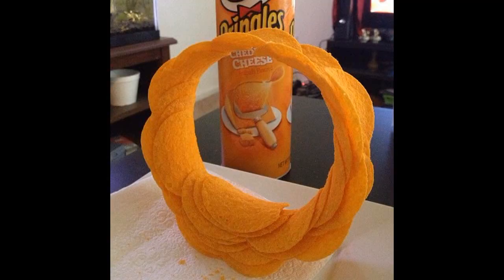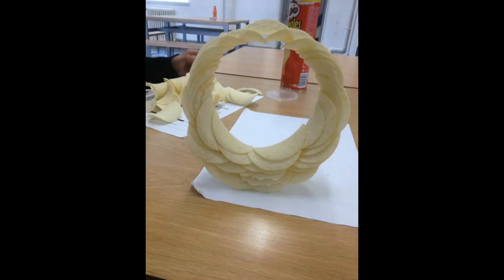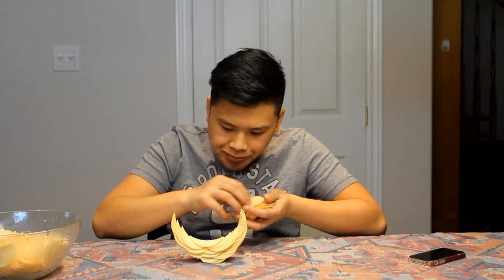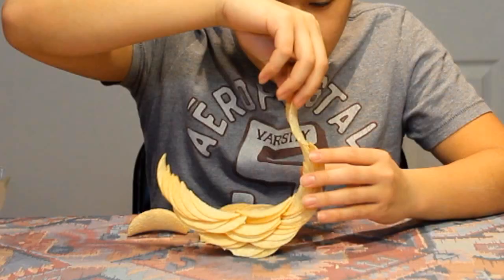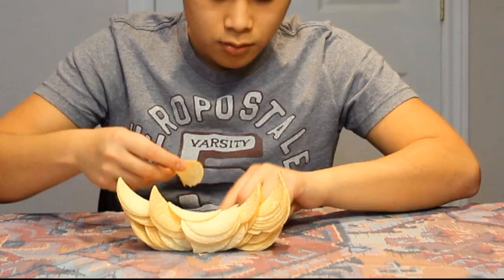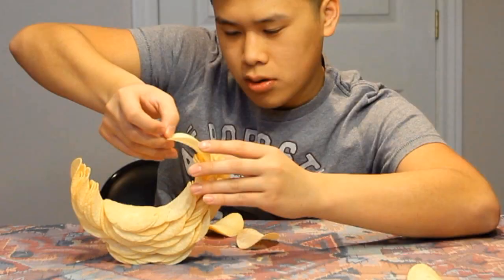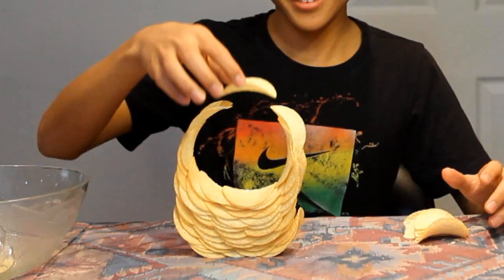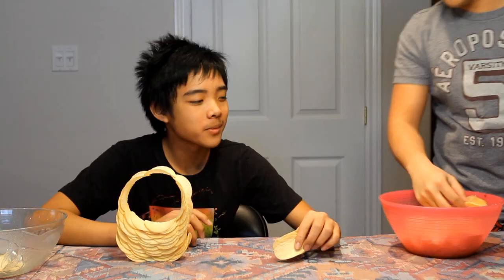Pringle Stack Ring Challenge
Try this! Pringles Stack Ring Challenge